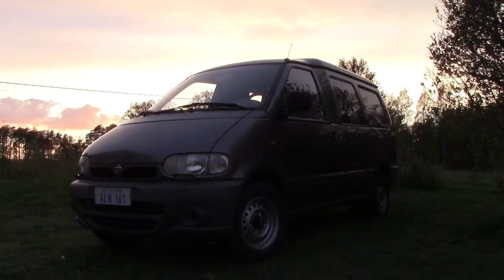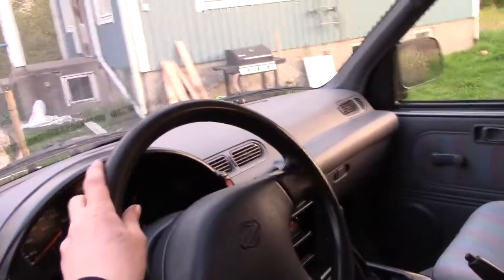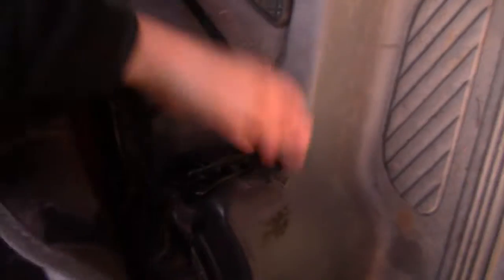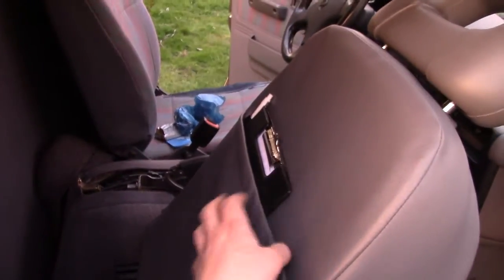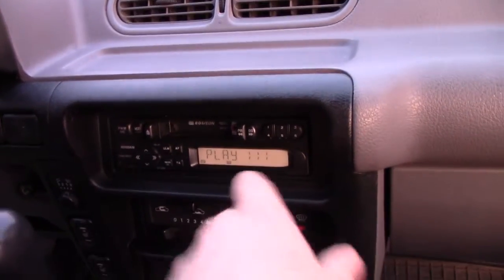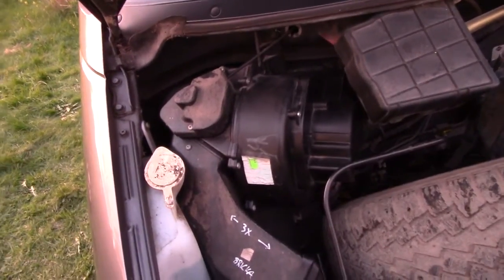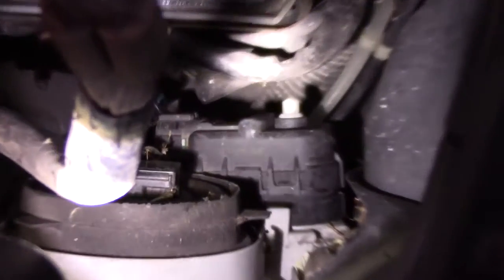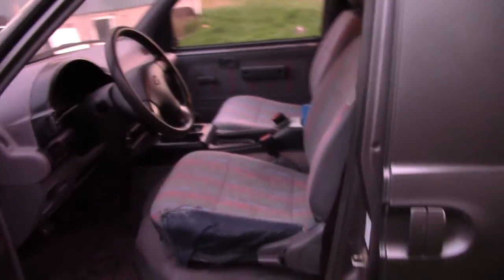MUH VAN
Let's shag van like it's 1999.